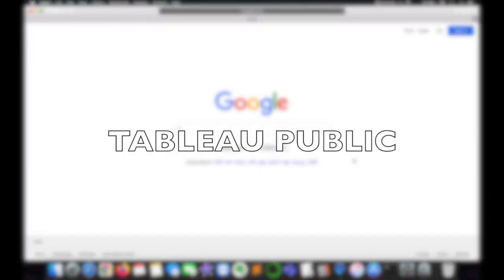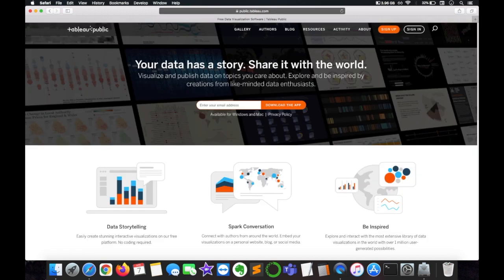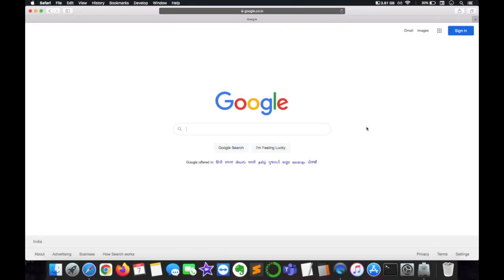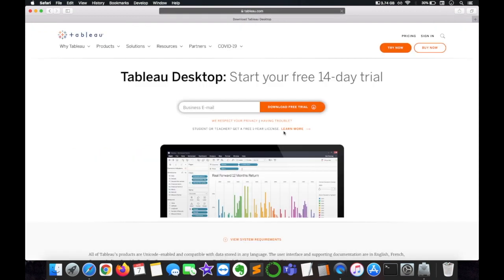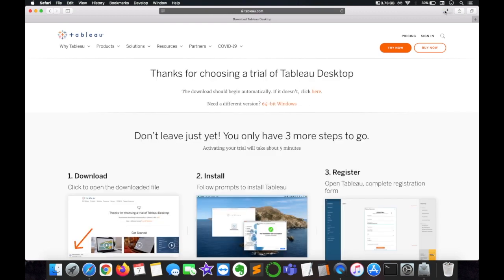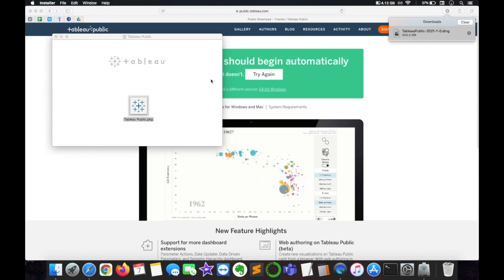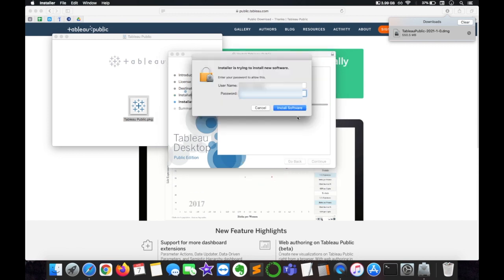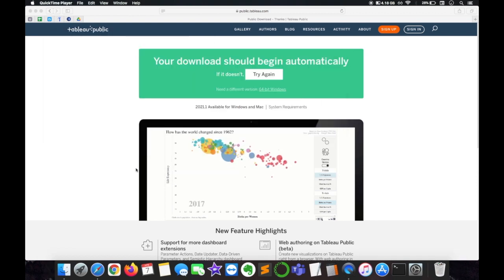Secrets of installing Tableau on Mac revealed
Unlock the secrets of installing Tableau on Mac with this step-by-step tutorial. Learn how to easily set up Tableau on your Mac and start creating stunning visualizations!